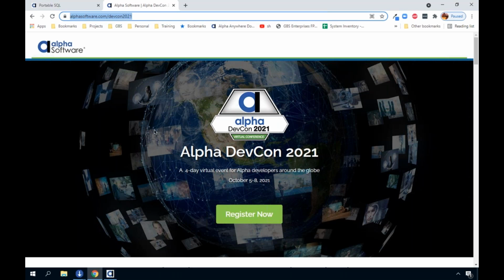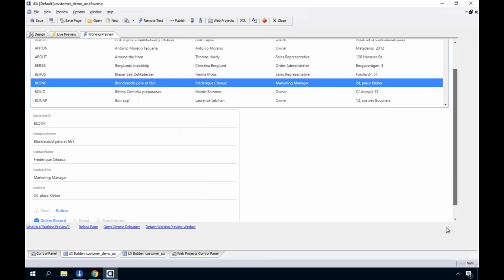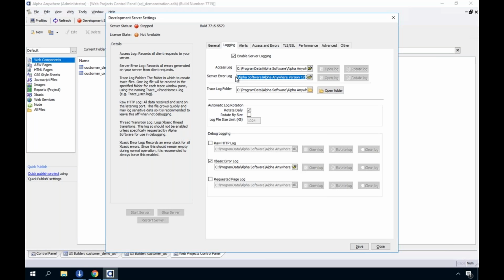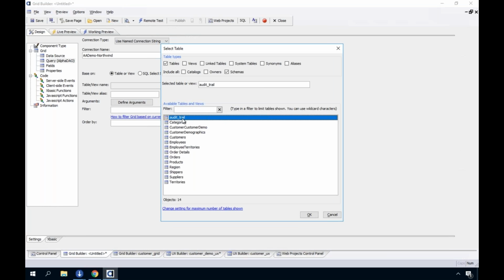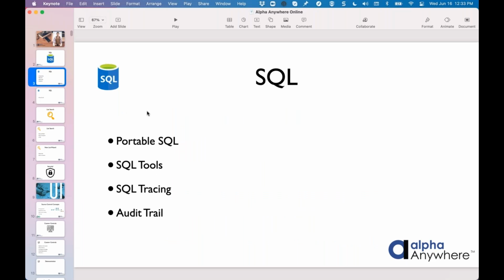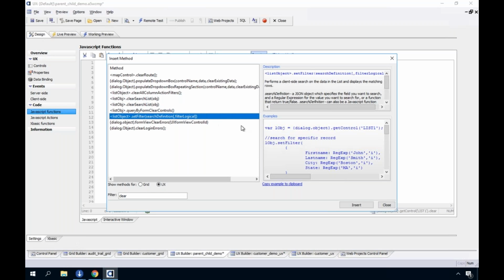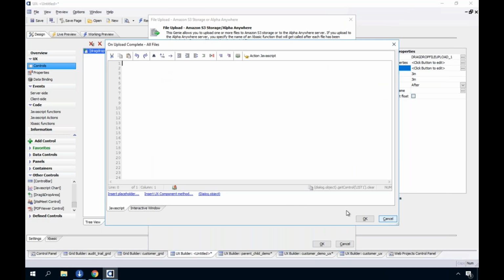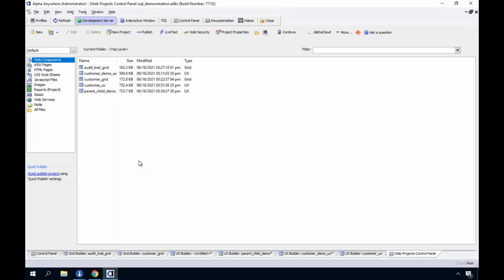SQL Tracing, Logging on Development Server, Audit Trail and Q&A - 2021 June 16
Alpha Anywhere Q&A for 2021 June 16 - Dave, Dion, and Sarah demo SQL Tracing, Logging on Development Server, and Audit Trail plus they respond to user questions.

(0:00)
(2:00) DevCon Announcement
(3:22) SQL review
(5:41) SQL tracing
(18:00) Enable Server Logging on Development Server
(21:33) Audit Trail
(29:14) Accessing User ID in Audit Trail
(34:18) Q&A: Can you create an Audit Trail for just a specific UX?
(36:22) Announcement about new security and login features update for Alpha Anywhere
(37:08) Q&A: How can I get a child list to refresh when search filter is cleared on the parent list?
(43:40) Q&A: Does the Alpha Universal Installer also install hotfixes?
(45:00) Q&A: How would you have a single login for multiple other webapps loaded from a page?
(47:40) Q&A: Can you show e.target.filename variable to set/change the name of a file in upload?
(52:35) Q&A: How to have a UX within a UX take the whole browser view space?
(56:06) Q&A: Can we expand an error window that displays a long error/cutoff report?
(58:30) Sarah reminds that Windows 8, 8.1, and Server 2012 r2 support ends July 1 so update soon.

--- QUESTIONS? ---

--- LINKS ---